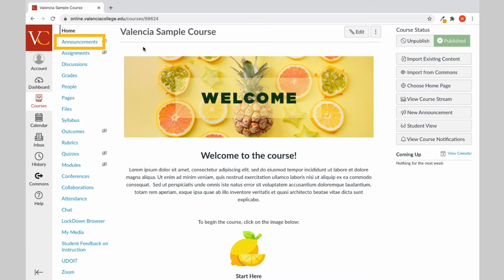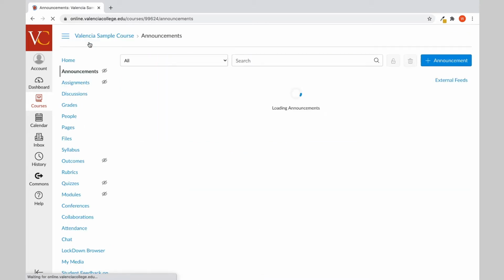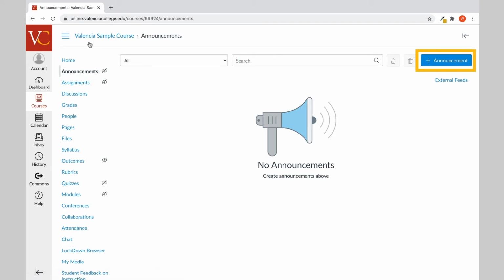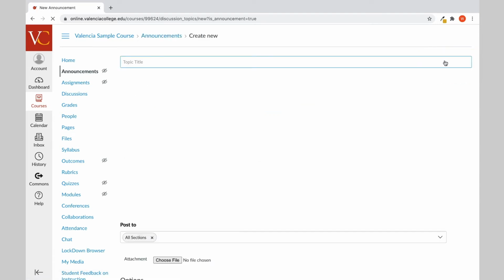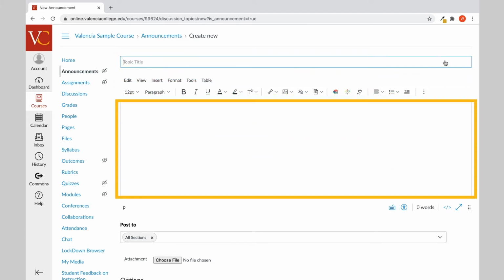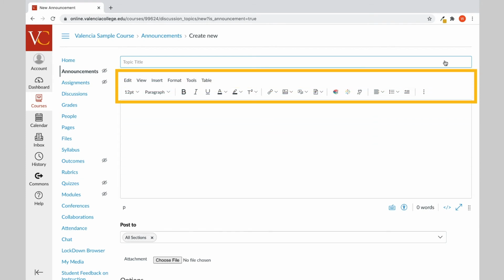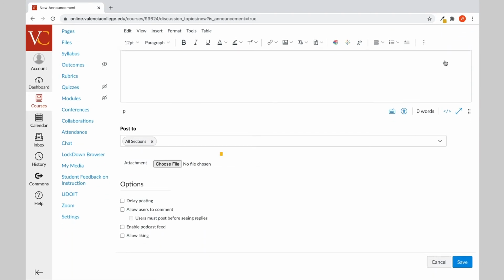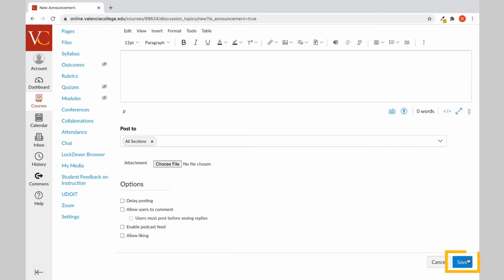Announcements | Canvas Essenials